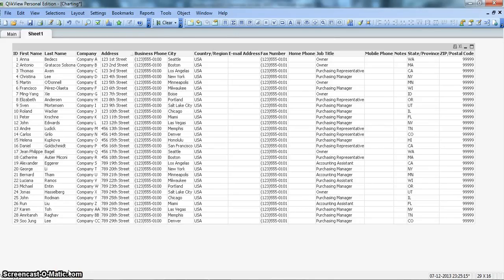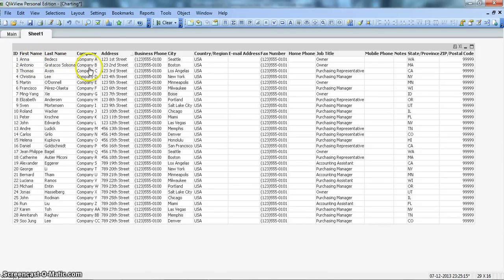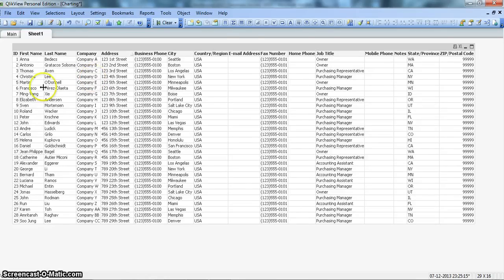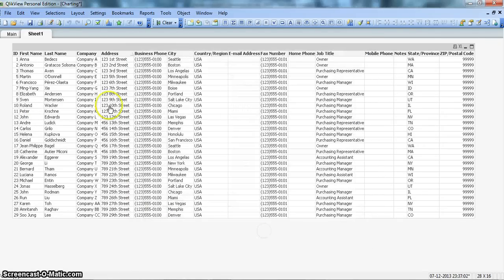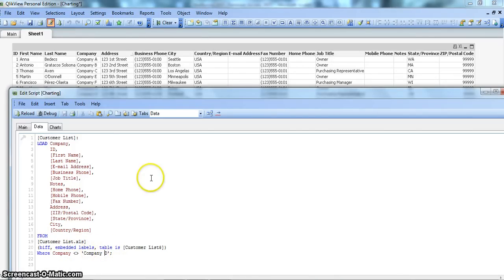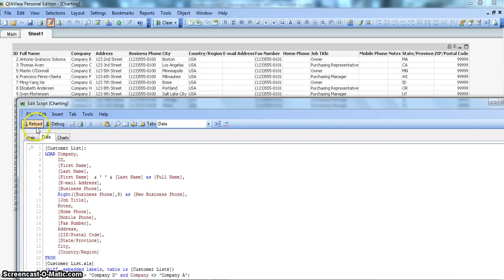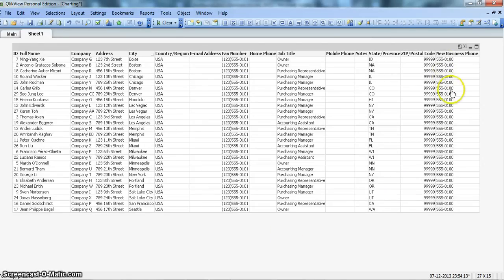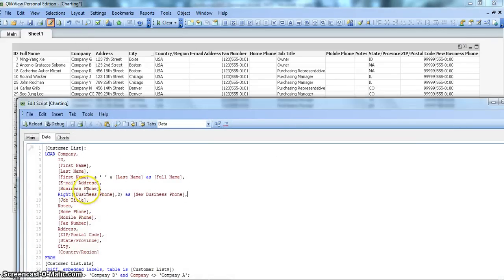QlikView Scripting | Basics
In this video I've talked about how to write script in QlikView.
Scripting in QlikView is a heart for designing the analytical application because this is the place where you mold the data according to your requirement so that you can present that in the front end to satisfy the end user demand.
Scripting is a big and complex subject in QlikView and with the video I'm starting a series on QlikView scripting to help you know the scripting challenges.

-Abhishek